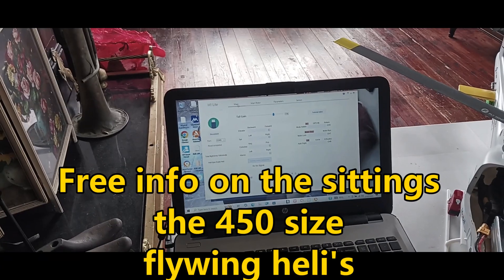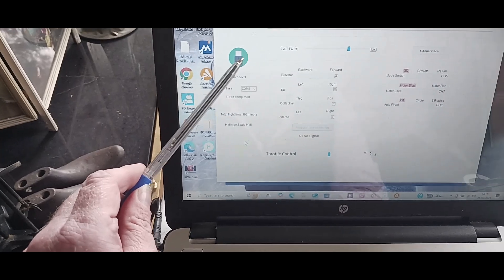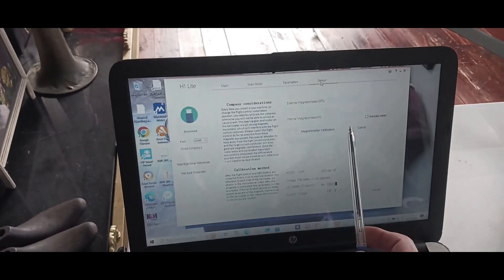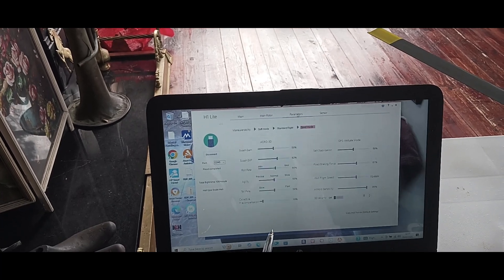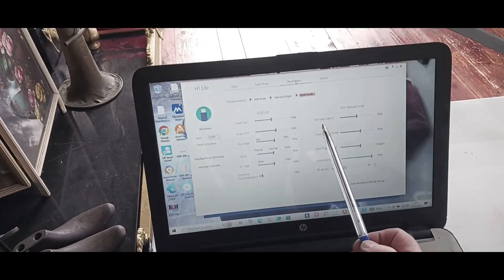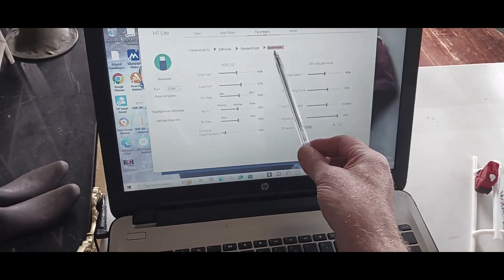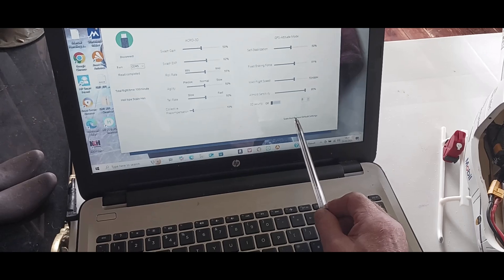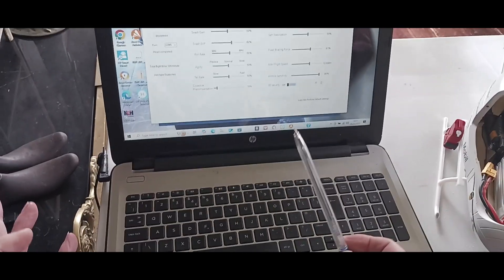FLYWING V4 450 R.C. HELI PROGRAMMING TIPS.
Free tips on programming the software on the flywing App on your P.C. for your v4 450 size helicopter.